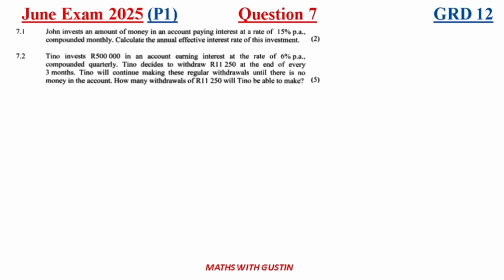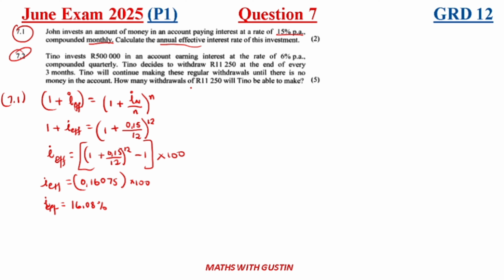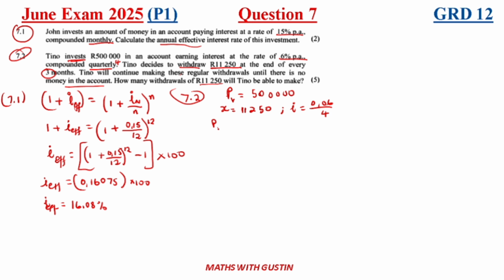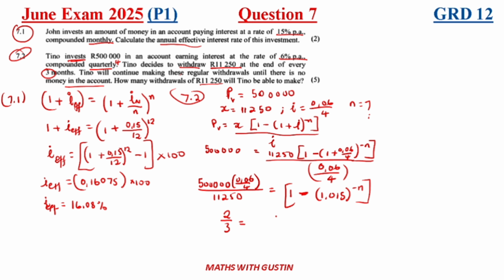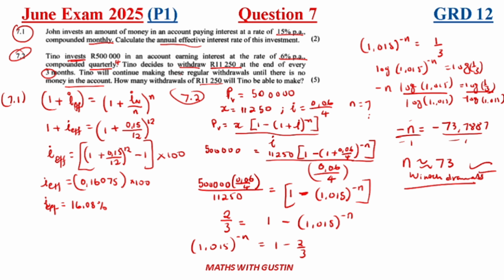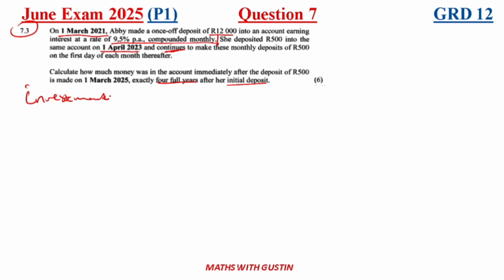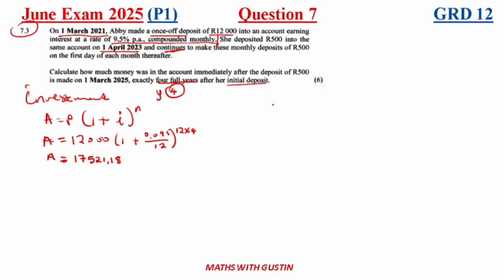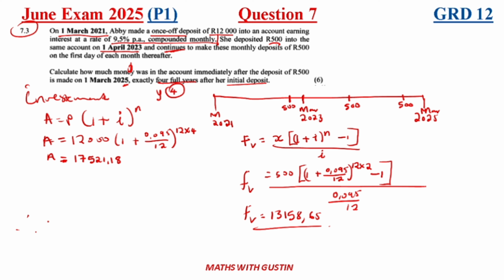June Exam 2025 Maths paper 1 Grade 12 Q7